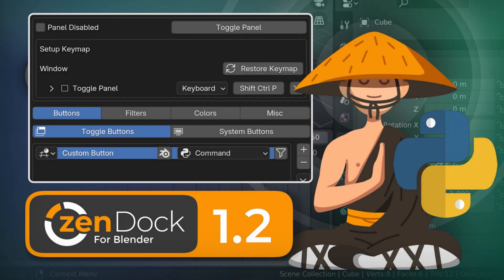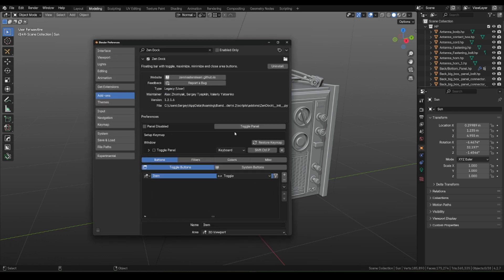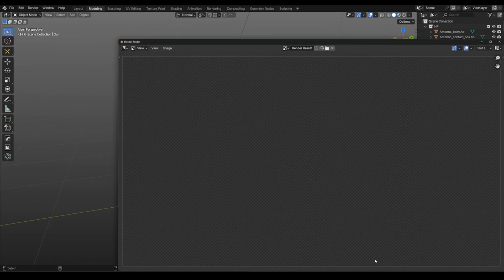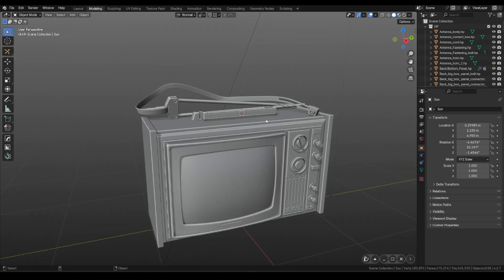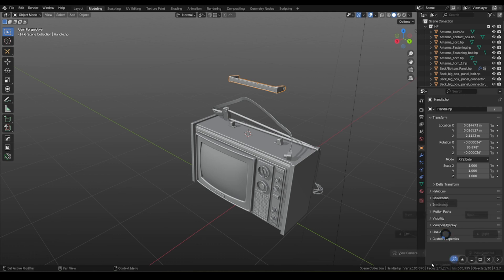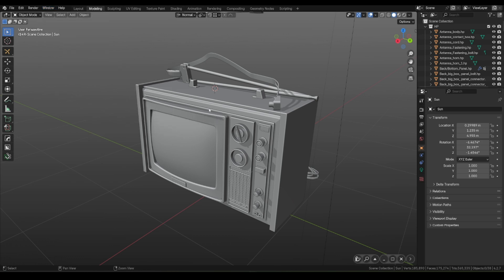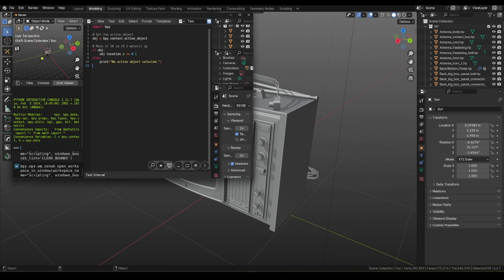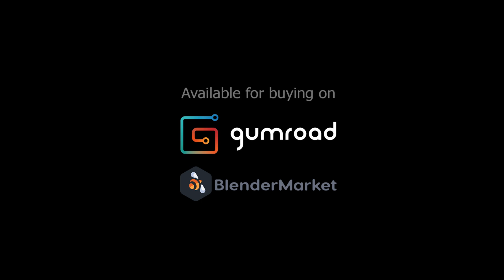Zen Dock for Blender - Update Review (v1.2)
Zen Dock for Blender

Zen Bundle. Zen UV + Zen Sets + Zen Dock + Zen BBQ
By purchasing Zen Bundle you'll save 25%!

00:00 Intro
00:15 Custom Buttons
03:24 Workspaces
04:41 Export/Import Buttons

  / sinistersouls
  / arpitect